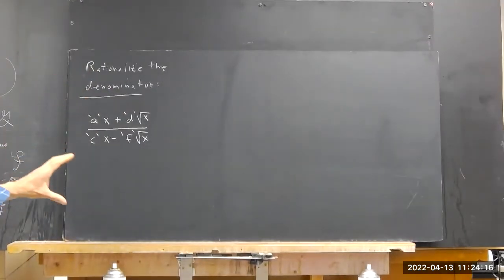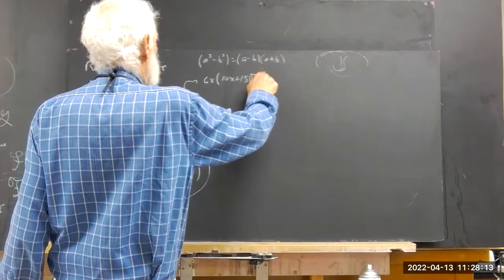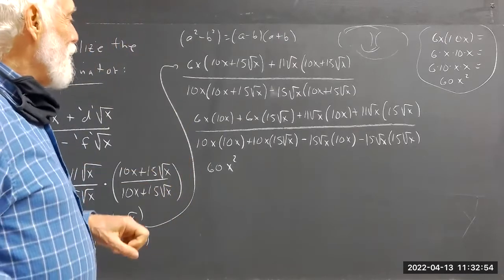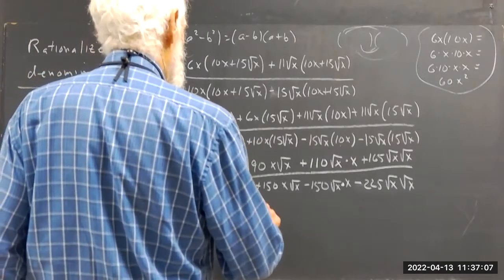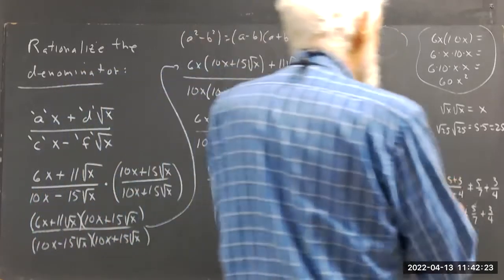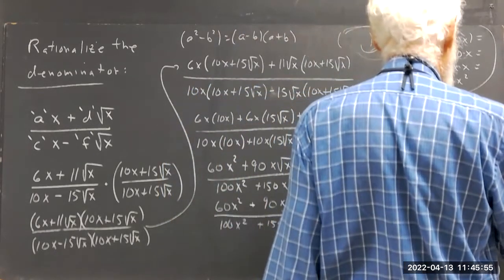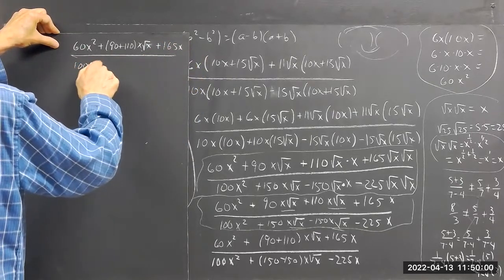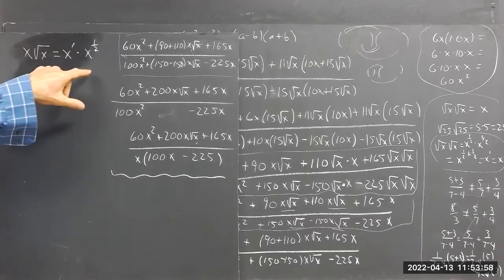dagM60_220413_rationalizing_binormial_denominator_involving_radical__dist_law__laws_of_exp__etc__29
This is a key video.  Much of the algebra required for Precalculus is used in this process.

Strongly recommended that you be able to follow this process when it's required, in all its detail.

Write your solutions out completely to reinforce the core ideas.